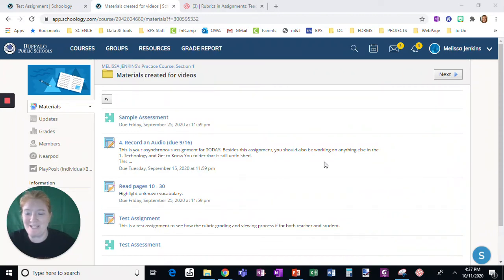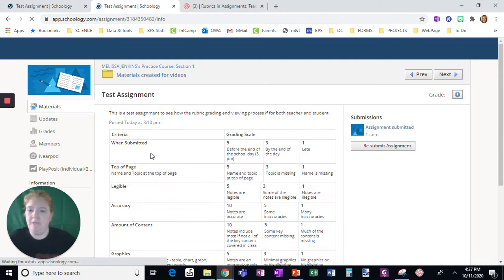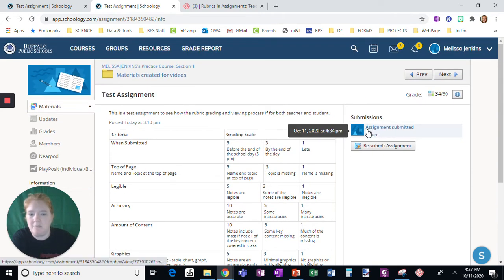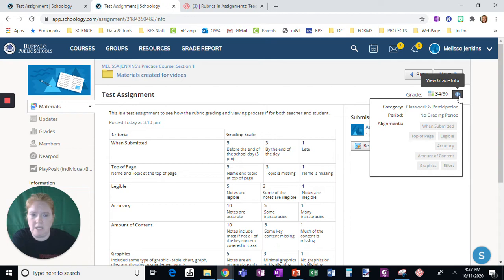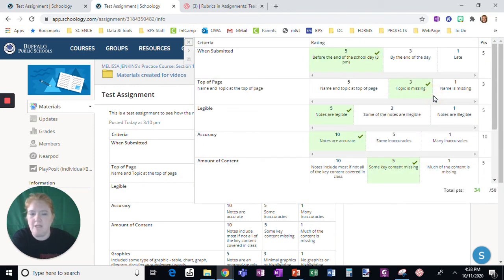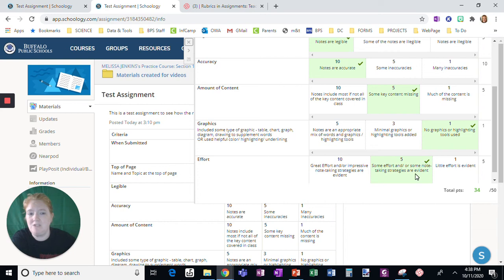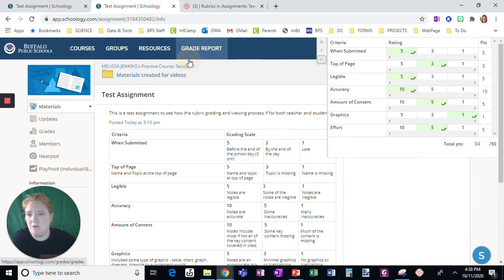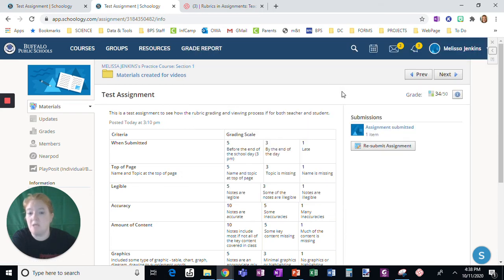Assignment Rubrics: Student View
This video shows the student view of rubrics within an assignment. Students knowing how to check the rubric before and after grading will help ensure suceess!